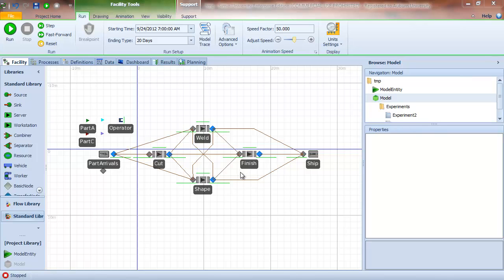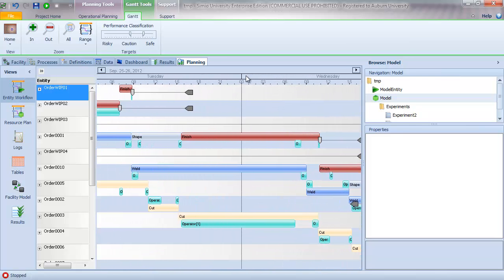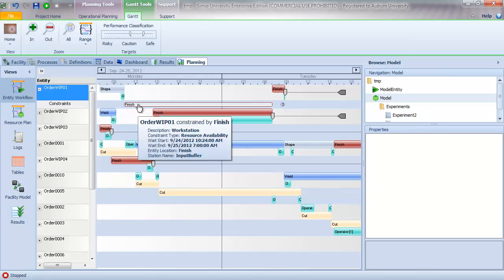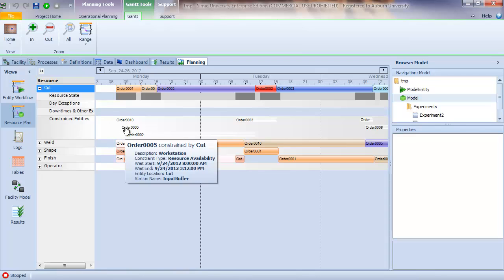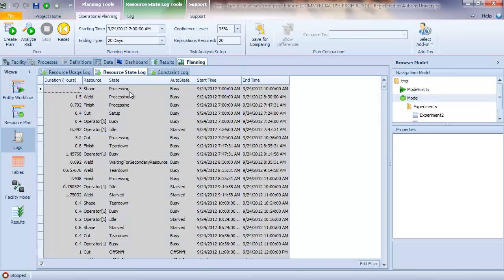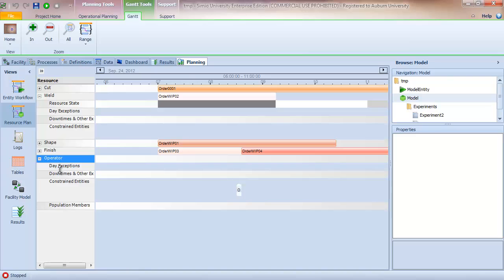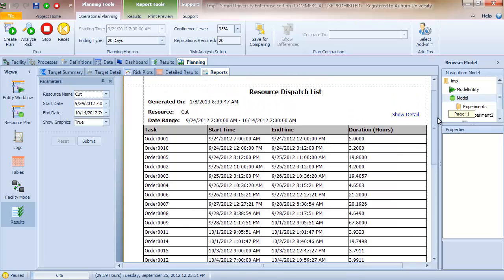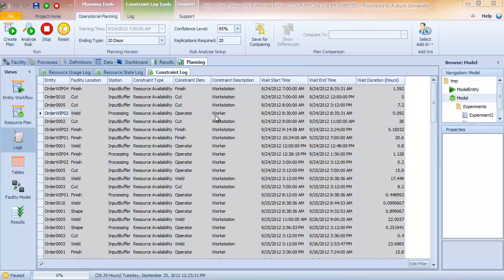FMC-10 RPS Part 3.mp4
Adding RPS functionality to the model - part 3.